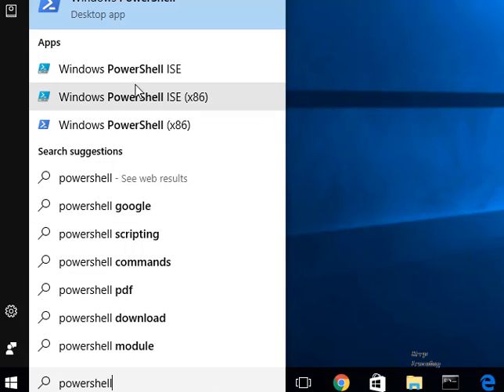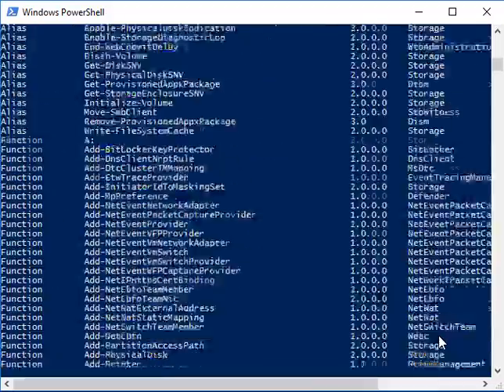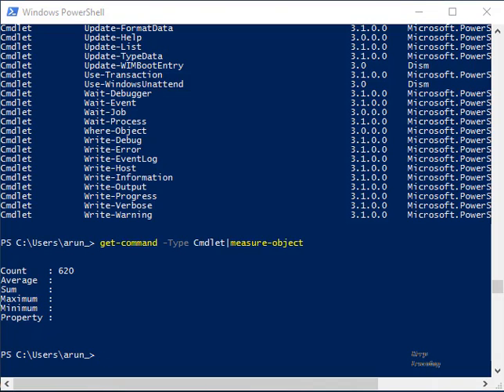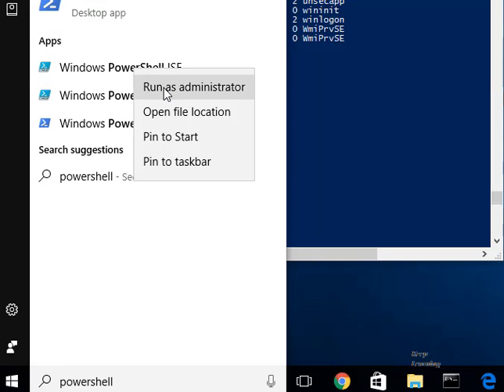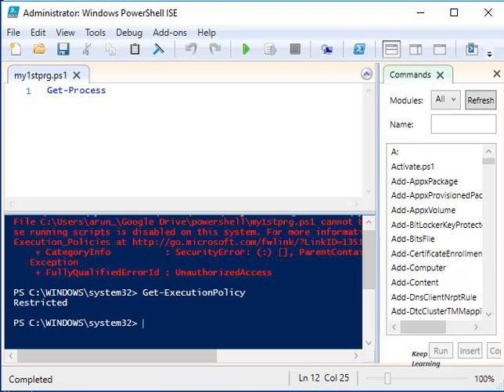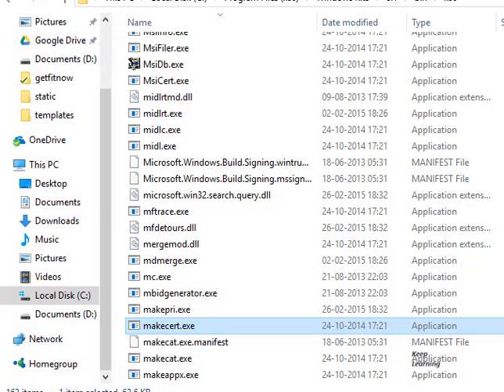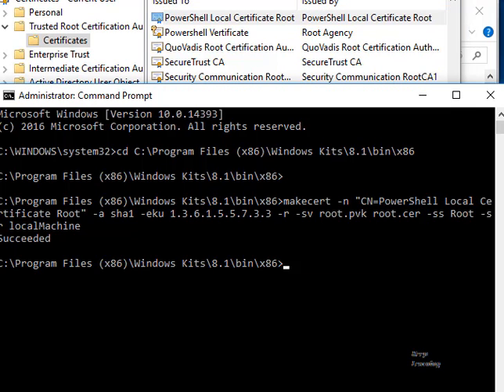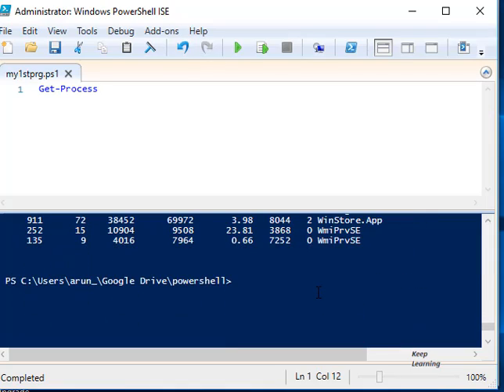Powershell Basics Part1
overview of power shell and intro get-command, get-help and execution policies and self signing scripts